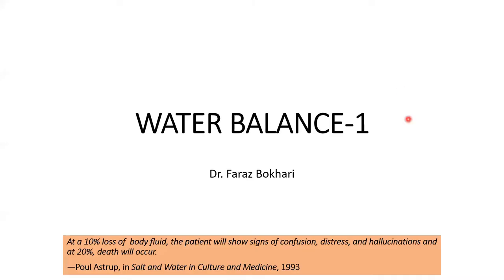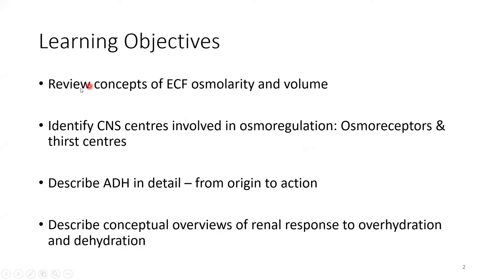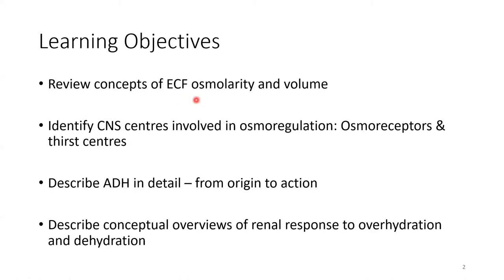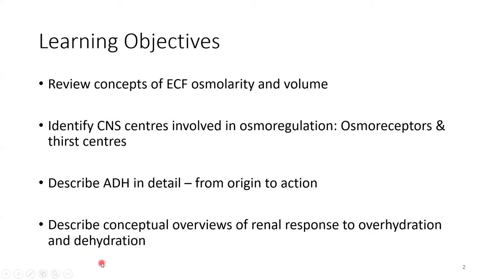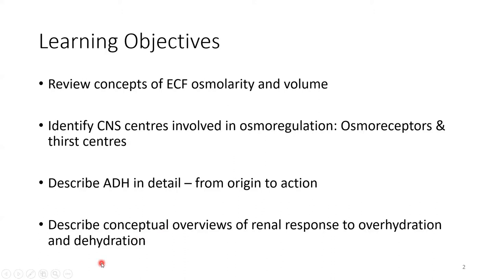10a. AHS: Water handling by Nephron part 1 English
Water homeostasis part-1
CNS Osmo-receptors & Thirst mechanism explained